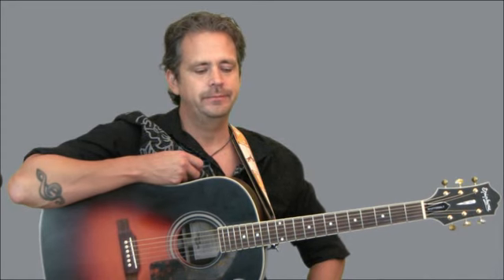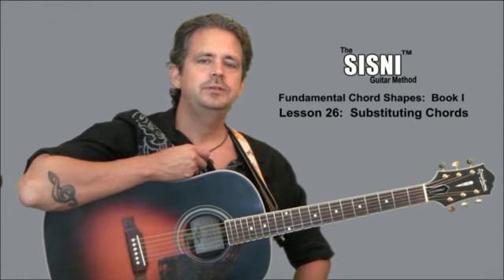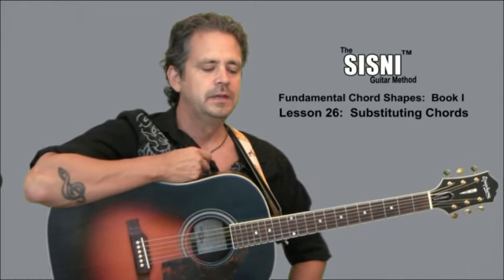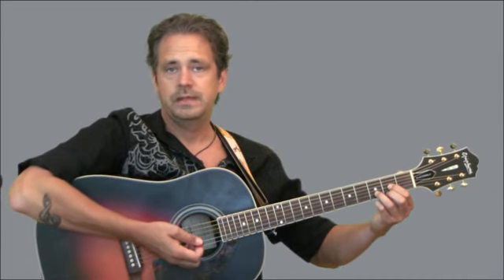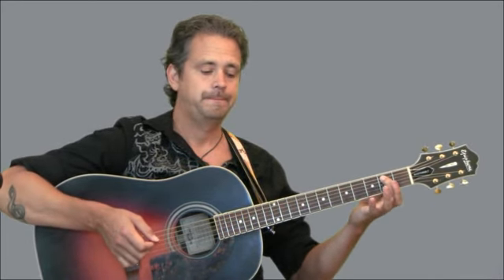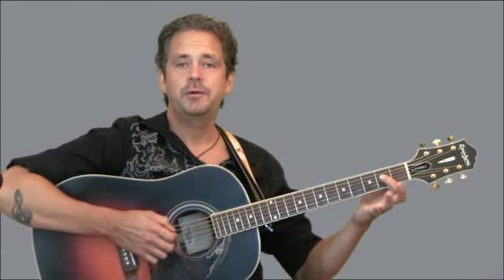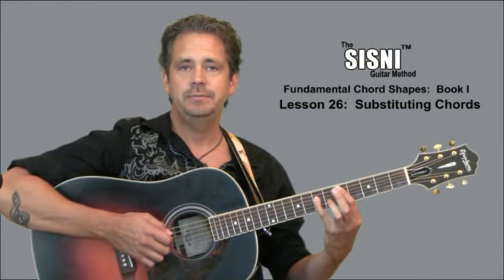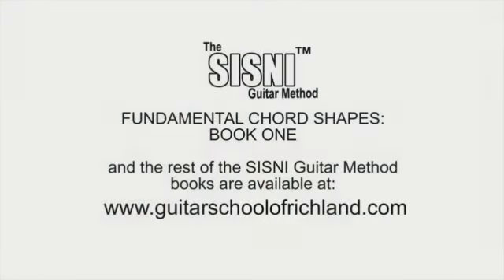SISNI Chords Book I: Lesson 26 "Substituting Chords"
Step by step lessons through the SISNI Guitar Method Books.  Guitar lessons locally at Guitar School of Richland, Tony Woods.